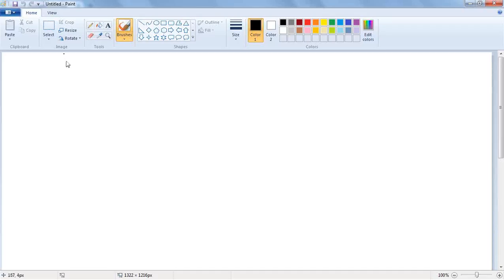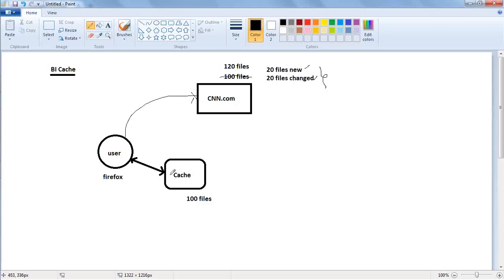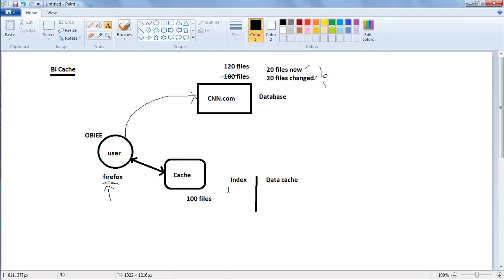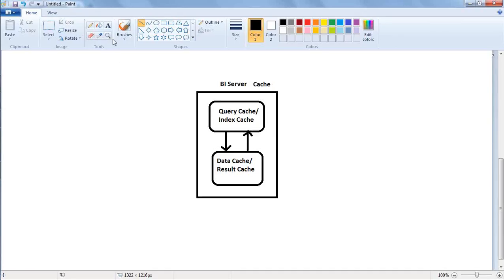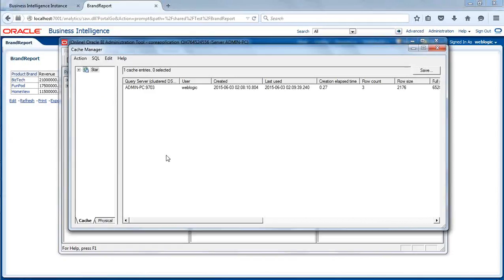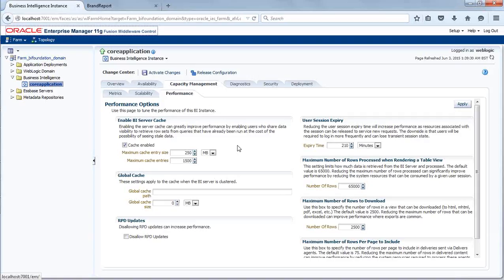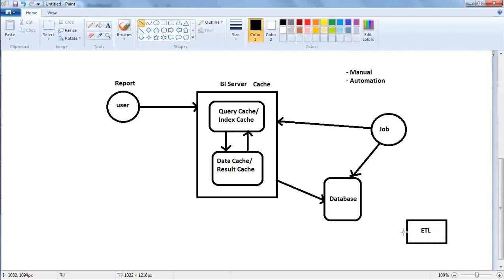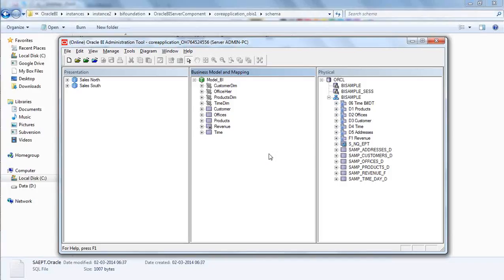Oracle OBIEE Part 18